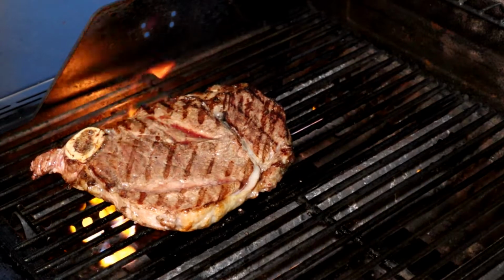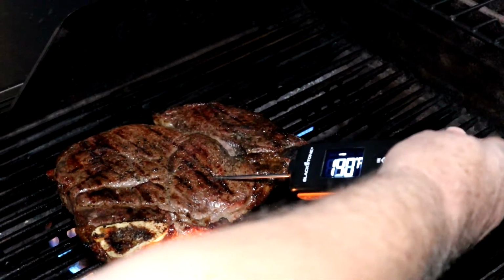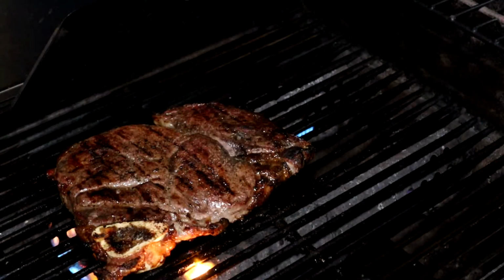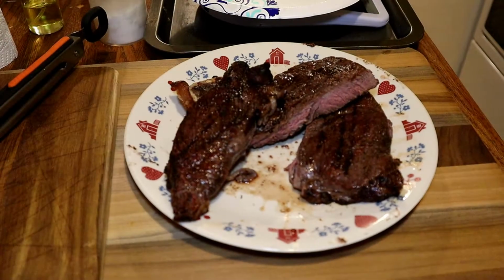Grilling A Sirloin Steak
Grilling a sirloin steak on our Char-Broil gas grill and the only seasonings I will be using is kosher salt and fresh ground black pepper.
I turn the steak throughout the cook so it cooks evenly as possible. Then we remove it when the internal temperature is between 145° and 150°.

Griddle Up!
And Remember to keep the Grill hot and the smoke rollin!
Equipment I use for videos:
Canon M50
GoPro Hero 7 Black
Sony HDR-CX405